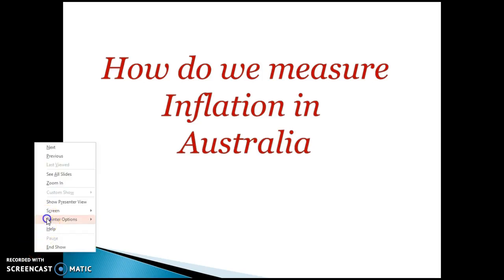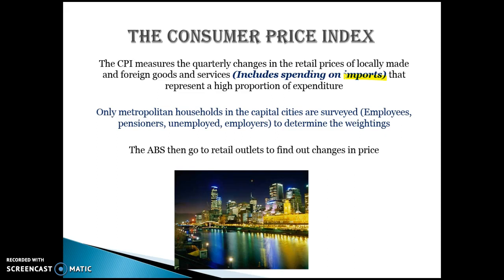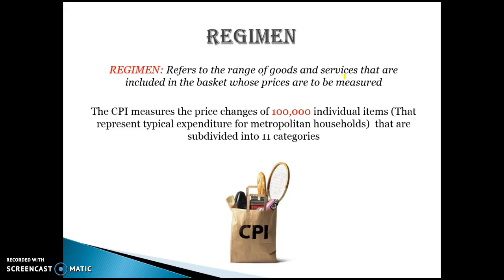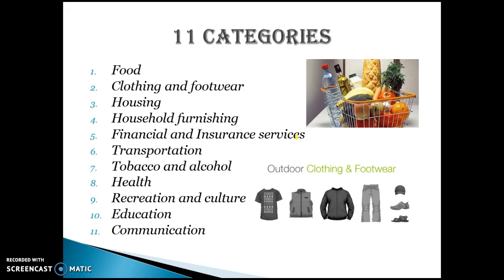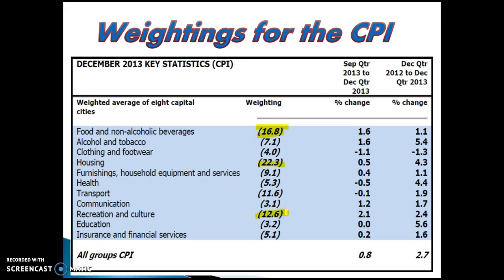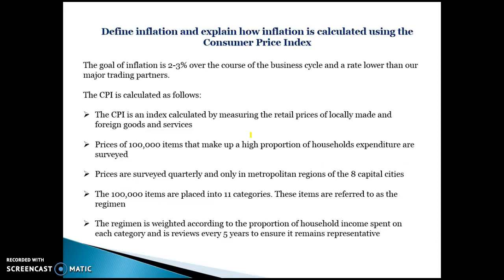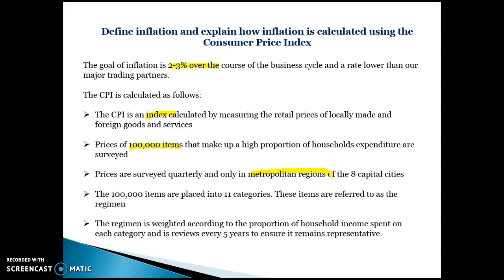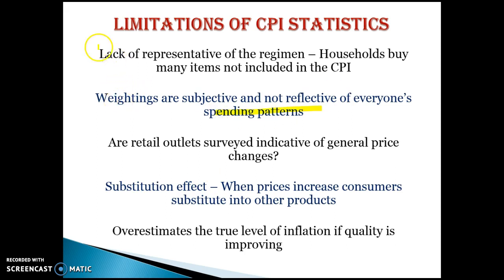Introduction to the CPI